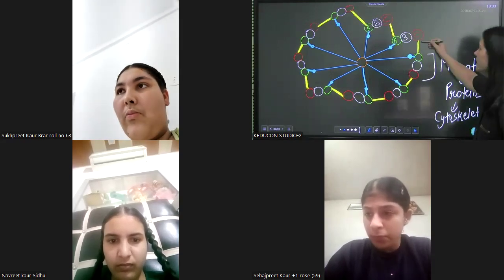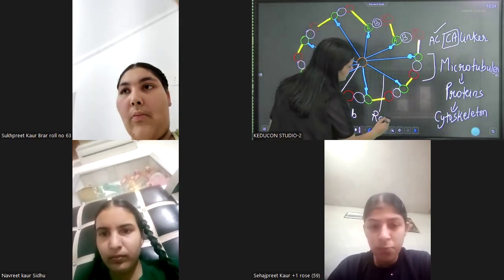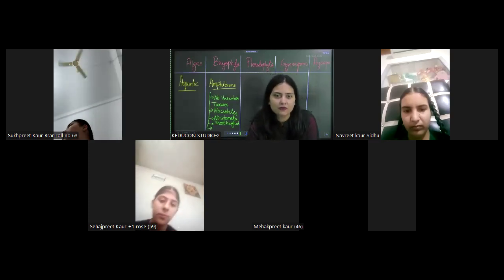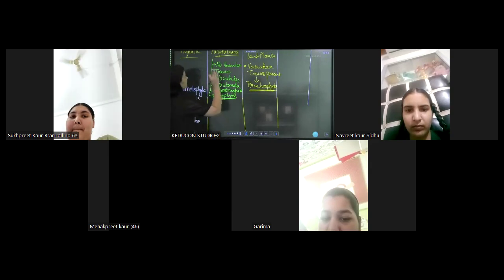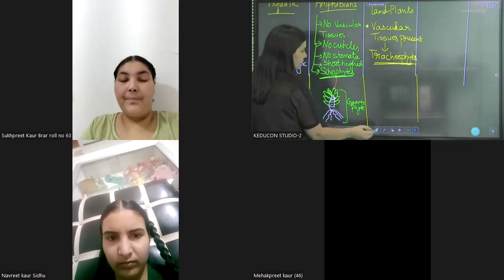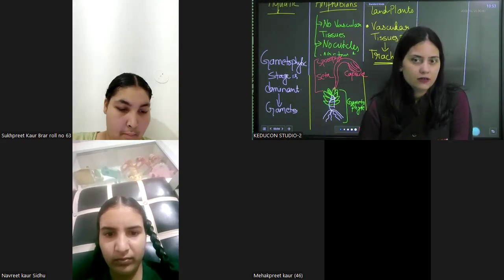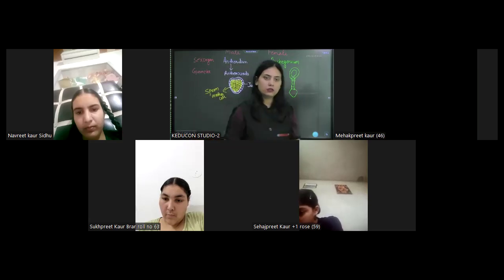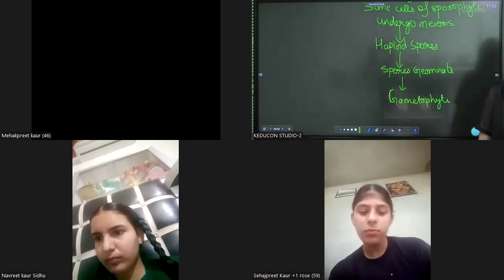03 09 2025 class 11 bio oxford